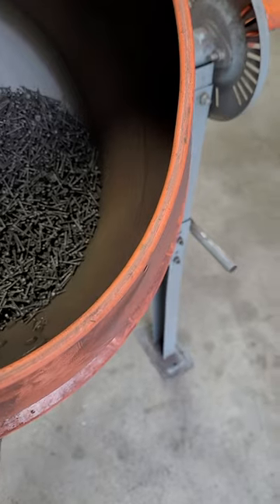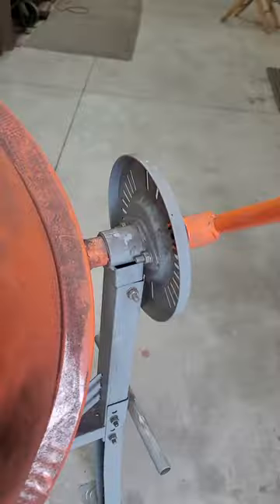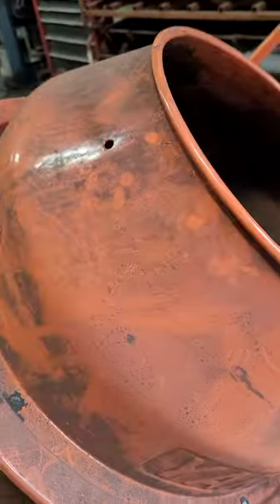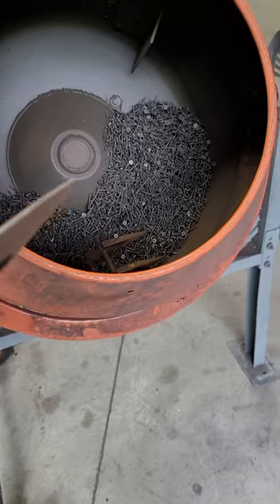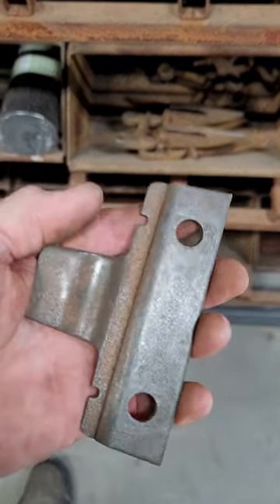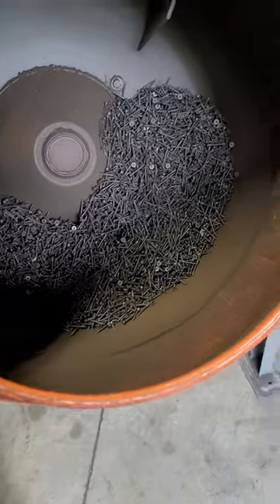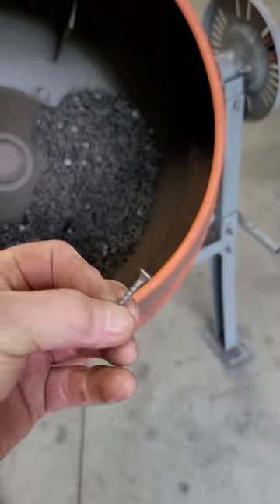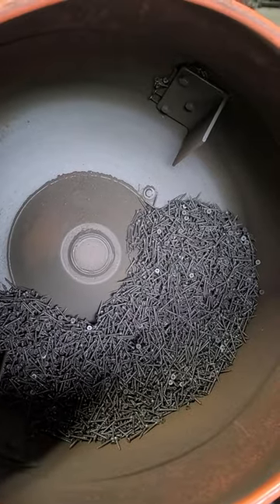Low cost steel parts tumbler made from electric concrete mixer and using drywall screws as media.